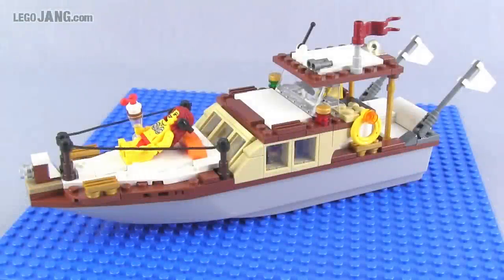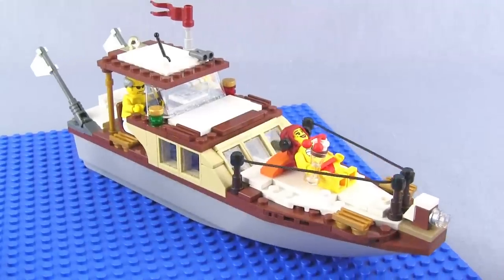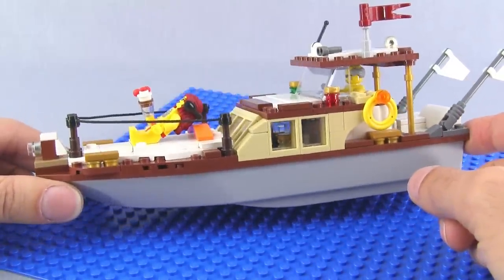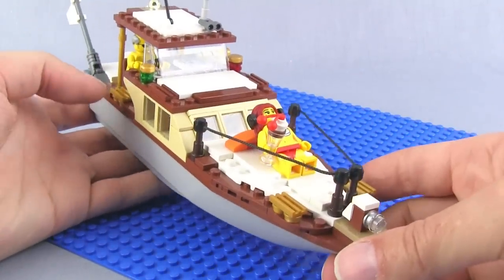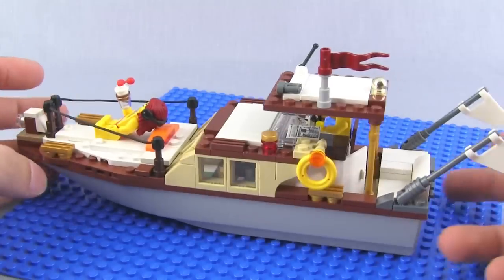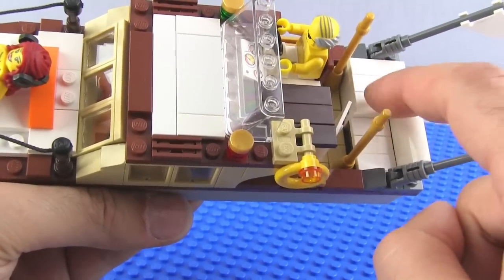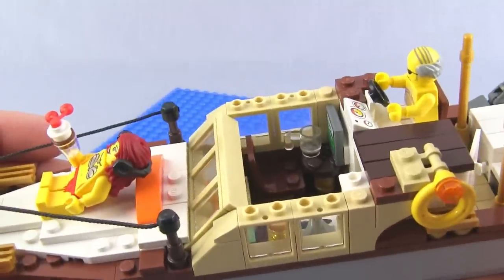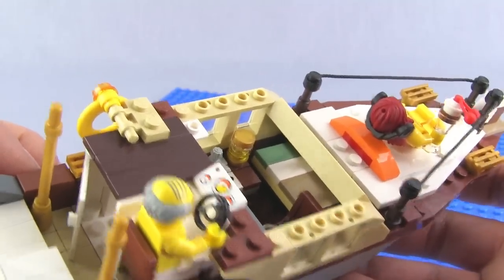LEGO classic wooden powerboat MOC